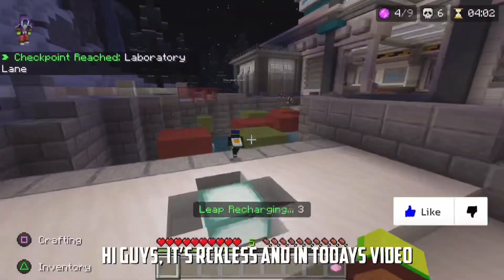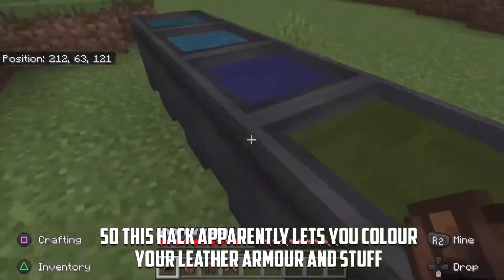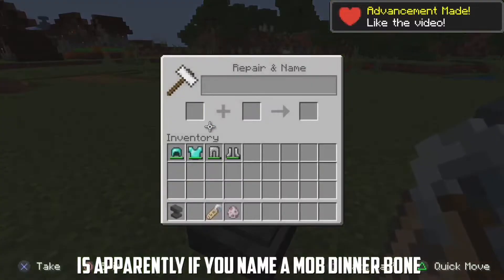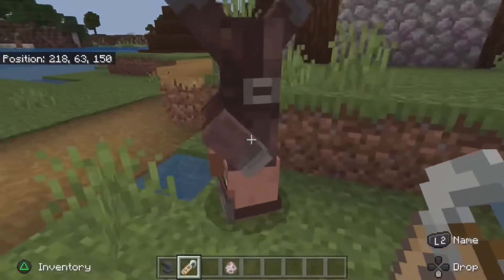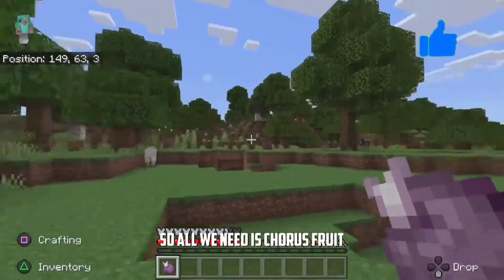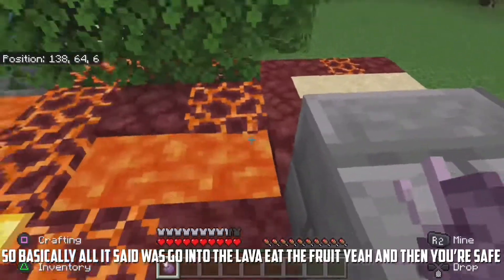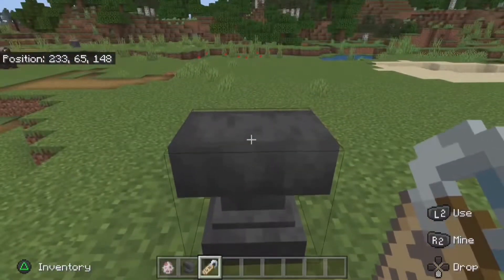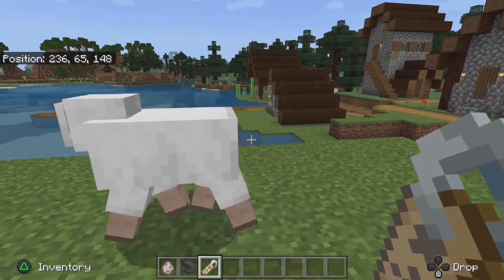Testing Minecraft Lifehacks Life Hacks To See If they Actually Work!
Hi guys in this video i test out minecraft hacks to see if they actually work.

minecraft hacks tiktok,
minecraft hacks that actually work,
minecraft hacks eystreem,
minecraft hacks bedrock edition,
minecraft hacks 1.17,
minecraft hacks unspeakable,
minecraft hacks survival mode,
minecraft hacks and tricks, TikTok
TikTok hack
TikTok hacks
Minecraft
Meme
Funny
Minecraft TikTok hack
Minecraft TikTok hacks
Minecraft gaming
TikTok gaming
TikTok Minecraft
Minecraft ps5
Minecraft myths
Minecraft hacks
Minecraft glitch
TikTok hacks
TikTok glitch
Bhfyp
minecraft hacks android,
minecraft hacks and glitches